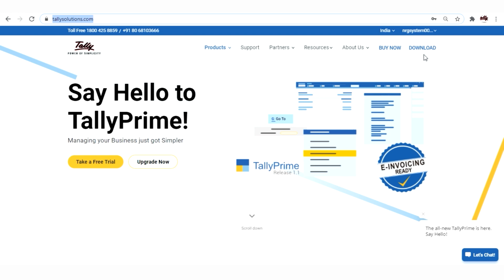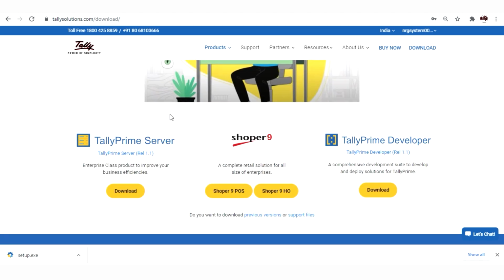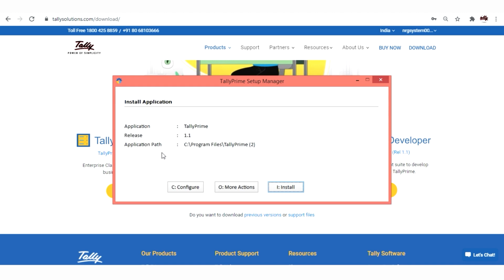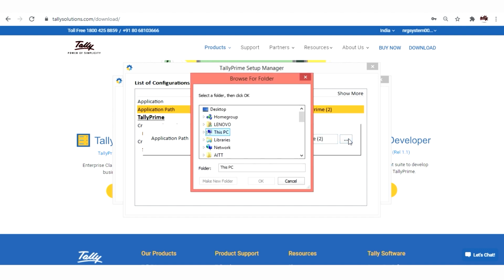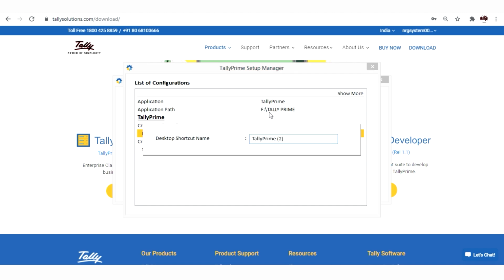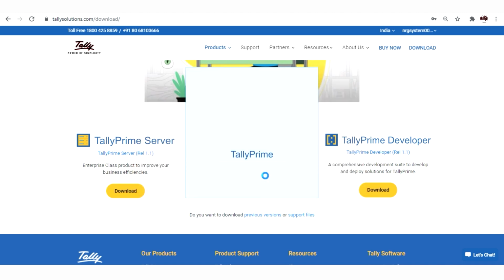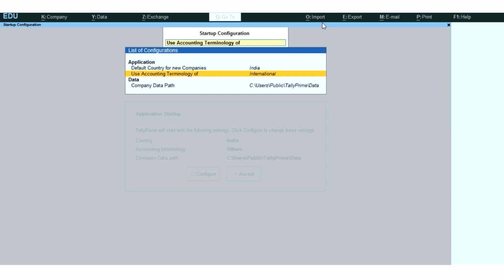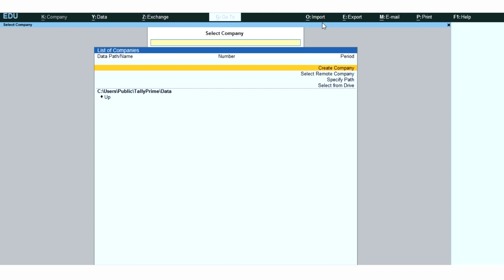1 03 01 Tally Prime Download and Installation